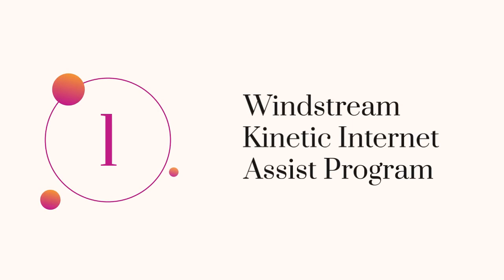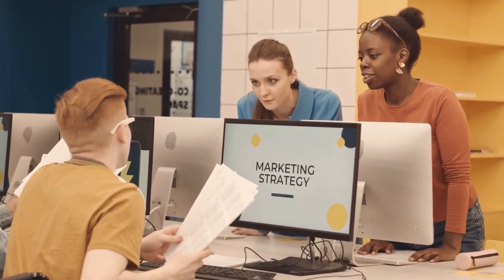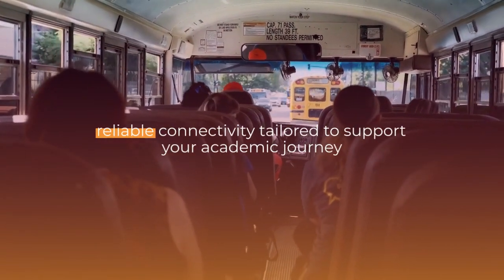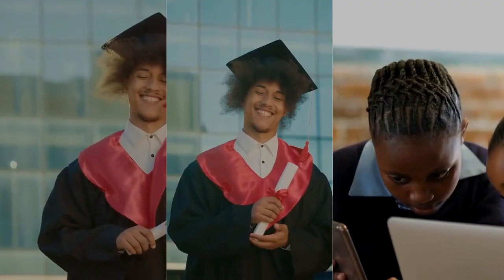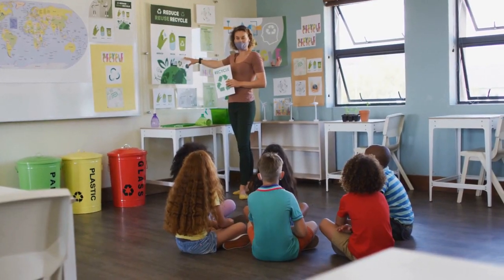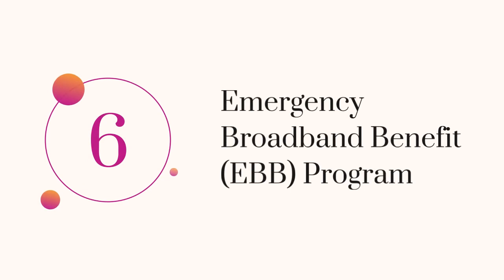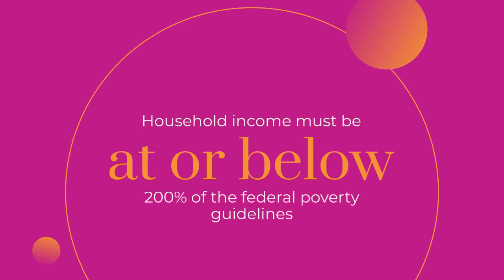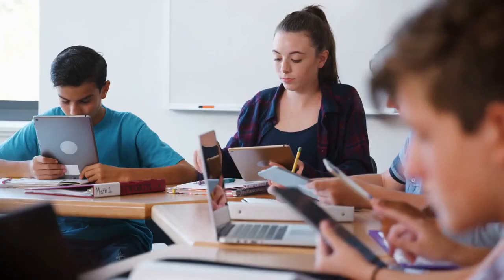Windstream Student Discount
You've come to the right place if you're looking for Windstream Student Discount. Today, students need reliable internet connectivity, and Windstream understands the importance of accessibility.

Students often face financial challenges, which is why Windstream offers a variety of discount programs tailored to their unique needs.